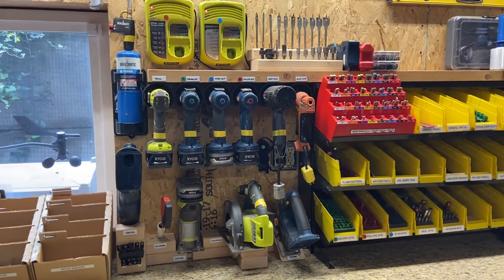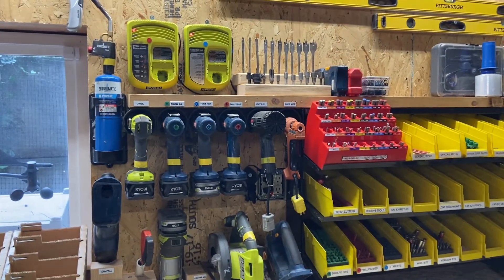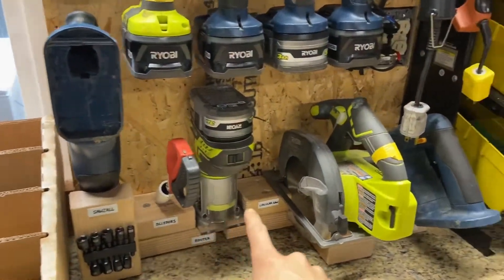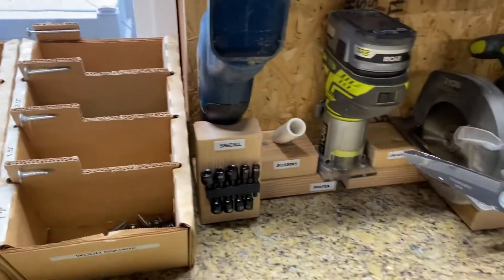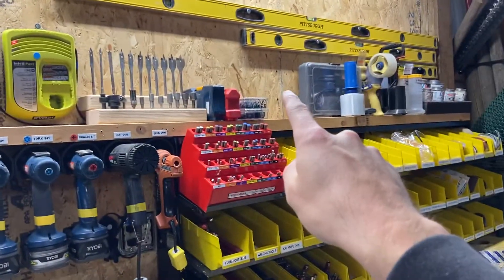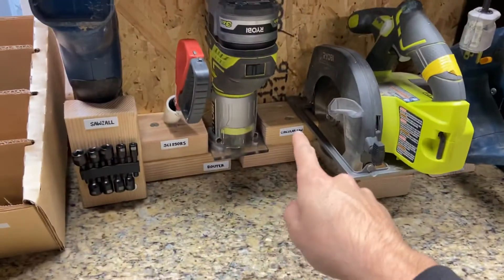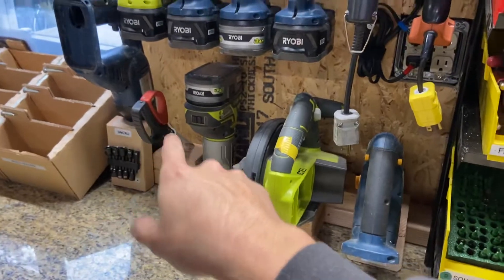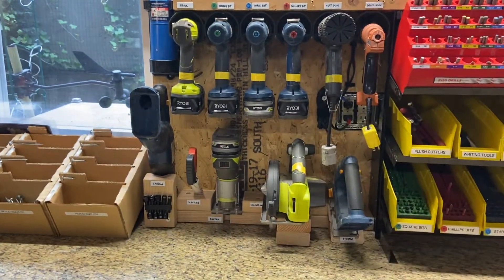Ergonomic Work Station